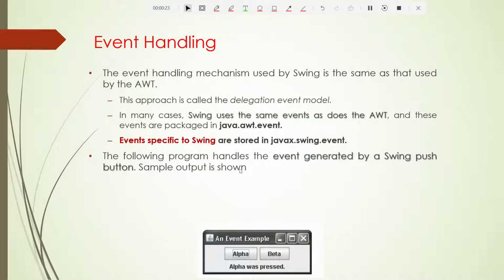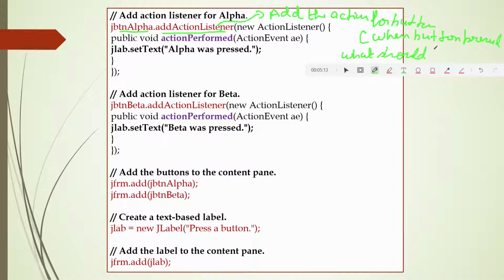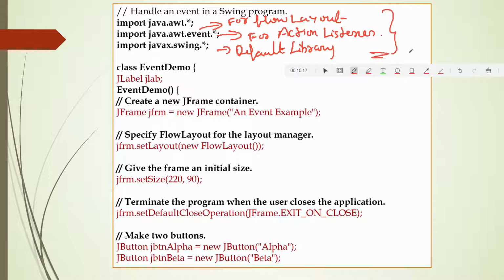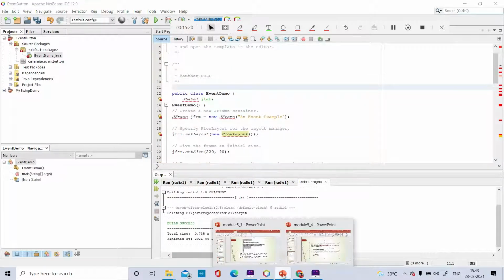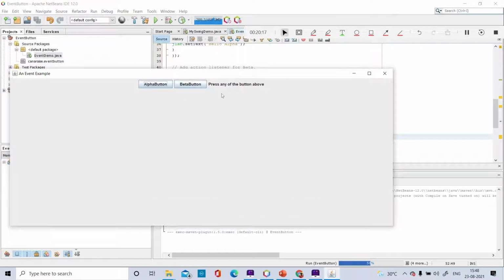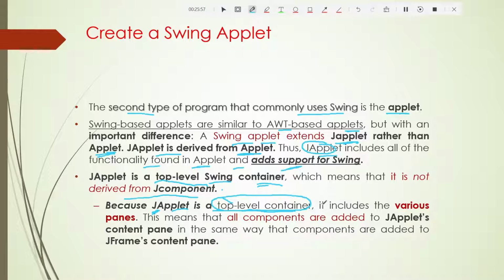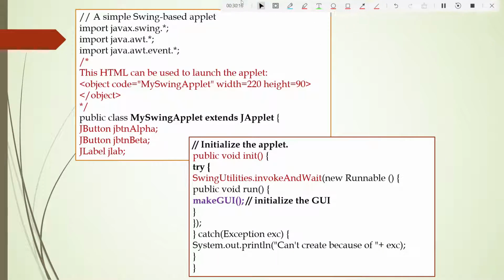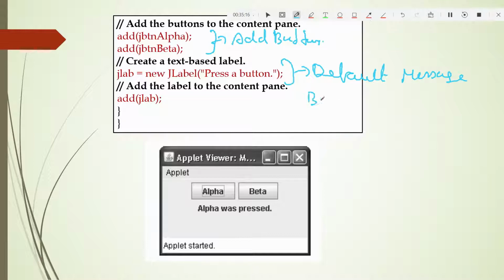VTU OOC18CS45M5 L3 EVENT HANDLING,CREATING A SWING APPLET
This video gives us Knowledge to create a Swing Applet and also it gives us insight on Event Handling
  Name:ANAL BALLULLAYA
  Department:INFORMATION SCIENCE AND ENGINEERING
  Semester:4